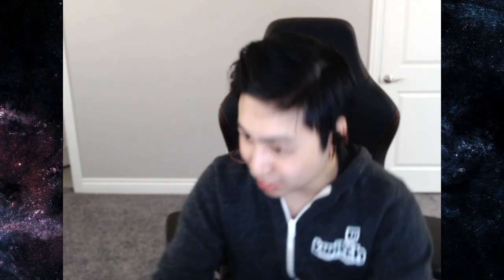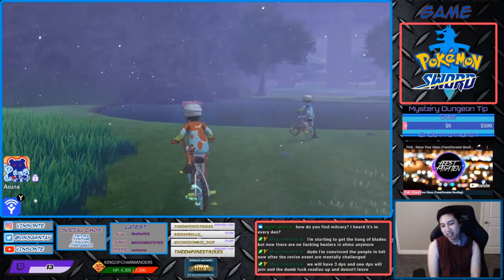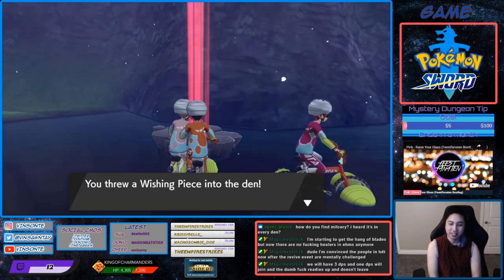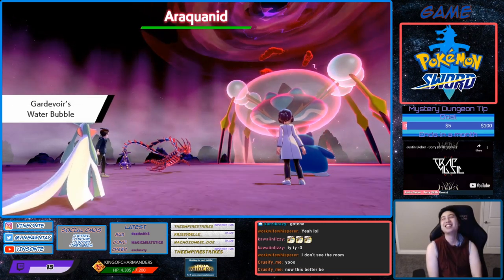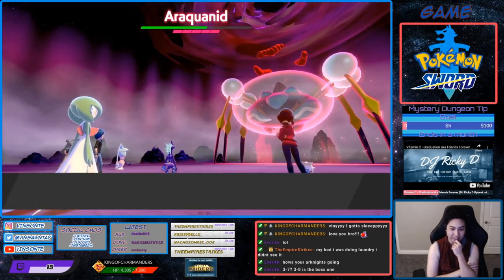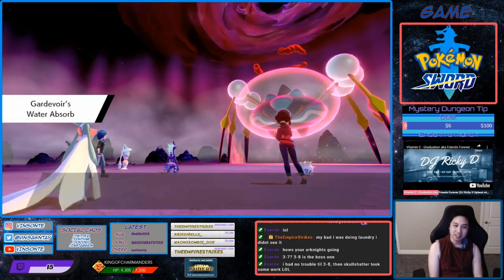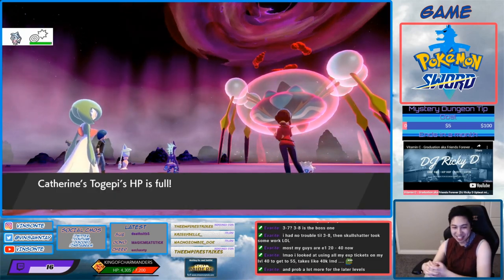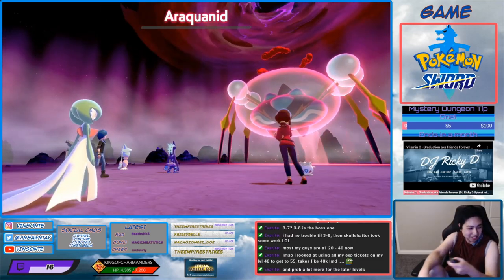Where To Get Hidden Ability WATER ABSORB ARAQUANID - Pokemon Sword and Shield